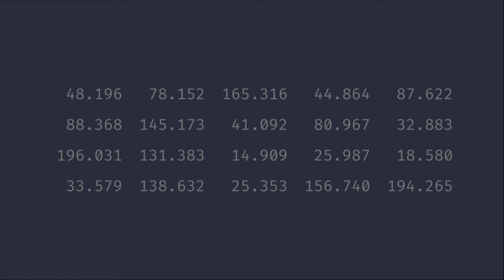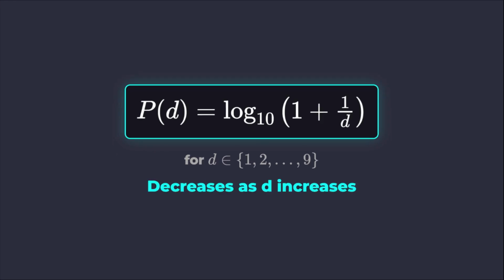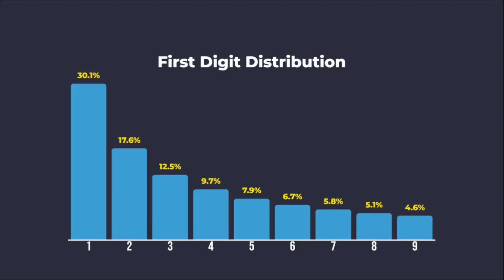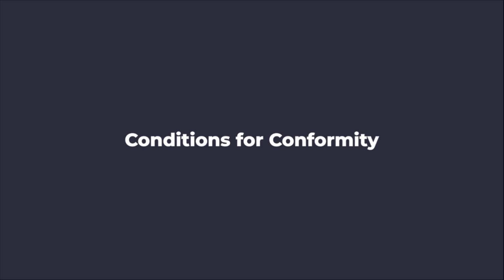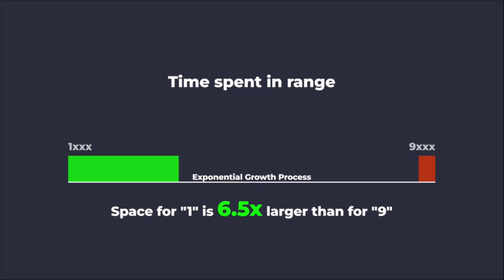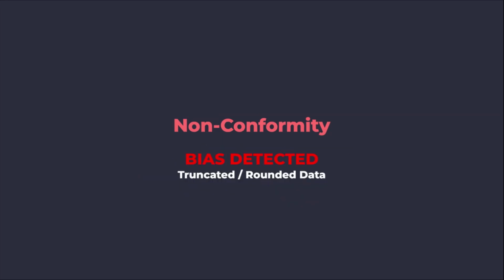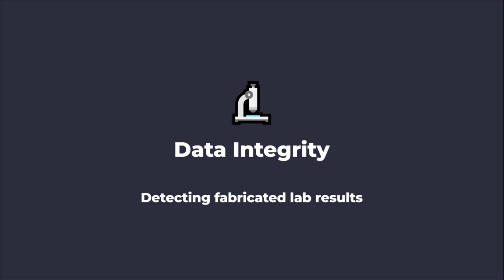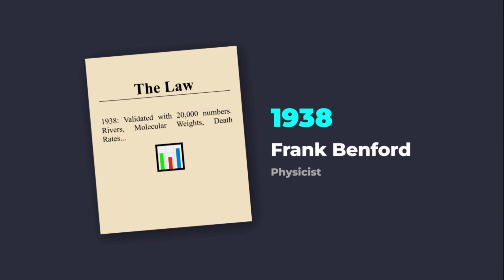Benford's Law: The Distribution of First Digits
The digit 1 appears as the leading digit in naturally occurring datasets 30.1 percent of the time, while the digit 9 appears only 4.6 percent of the time. This counter-intuitive statistical regularity, known as Benford's Law, governs the distribution of first digits in numbers spanning multiple orders of magnitude. We formally define the logarithmic probability function P(d) = log10(1 + 1/d) and explore the critical properties of scale invariance and base independence that explain its prevalence. Discover the necessary conditions for data conformance, contrasting datasets like river lengths and financial records with non-conforming data such as constrained measurements or assigned identifiers. Finally, we detail the powerful applications of Benford's Law in forensic accounting for detecting fraud and its use in validating the integrity of scientific data and election results, tracing its history back to Simon Newcomb and Frank Benford.

00:00: The Counter-Intuitive First Digit Hook
00:48: Defining the Logarithmic Distribution
01:30: The Formal Mathematical Formula
02:20: Scale Invariance and Base Independence
03:06: Necessary Conditions for Conformance
03:53: Conforming Data Examples
04:41: Non-Conforming Data Examples
05:23: Application in Forensic Accounting
06:09: Application in Election Integrity
06:54: Historical Context and Development